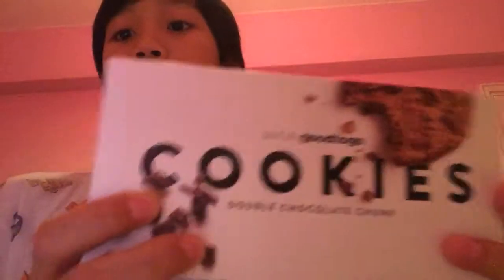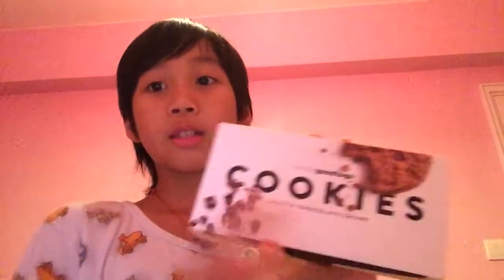The tasty chocolate video!!!